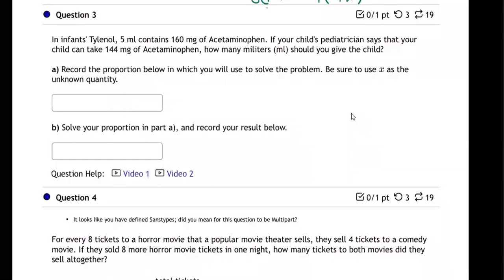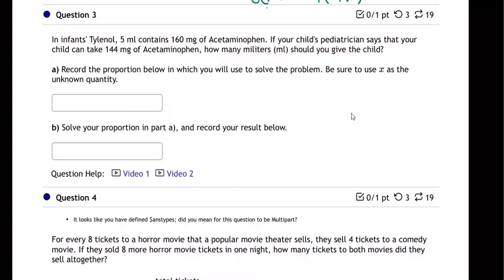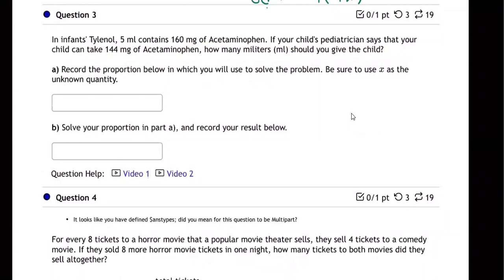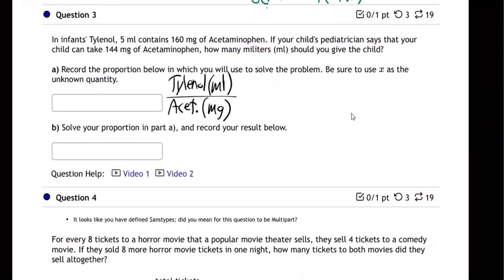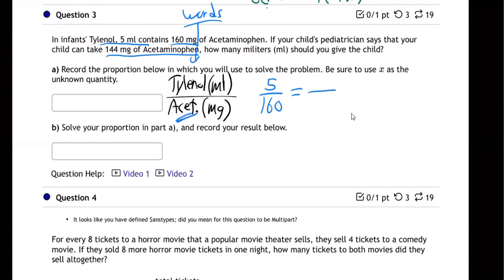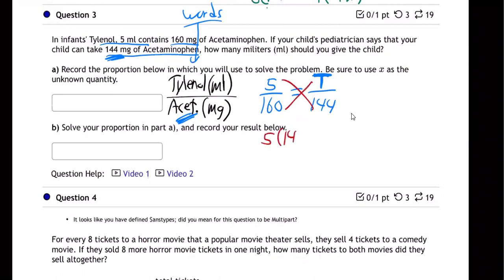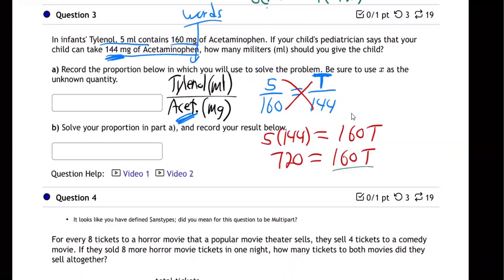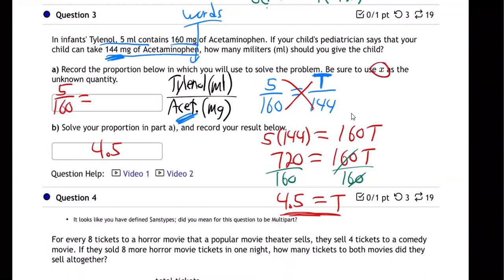m10a-u2-lecture hw 11 - 3